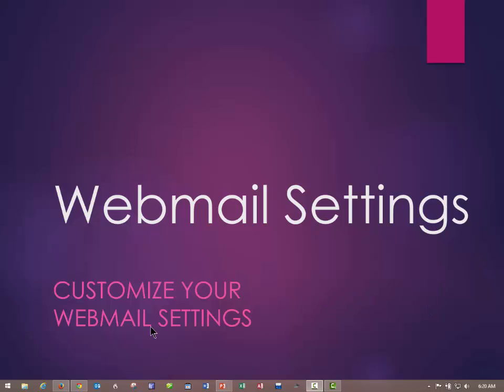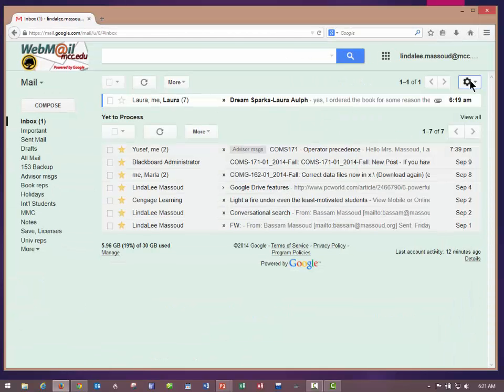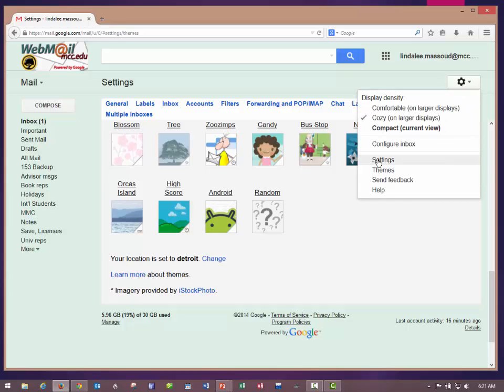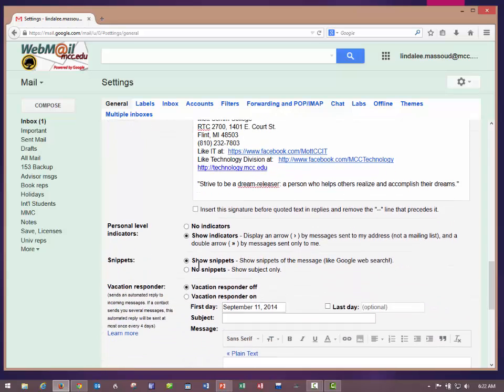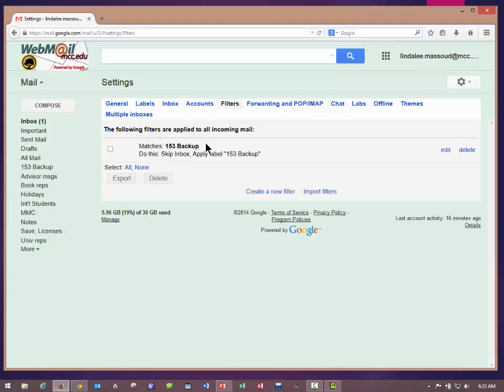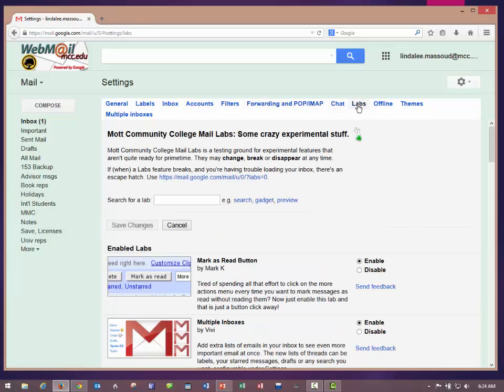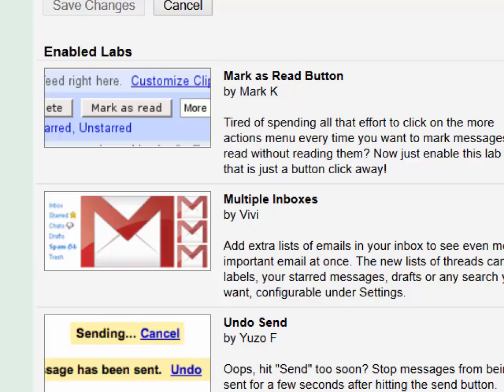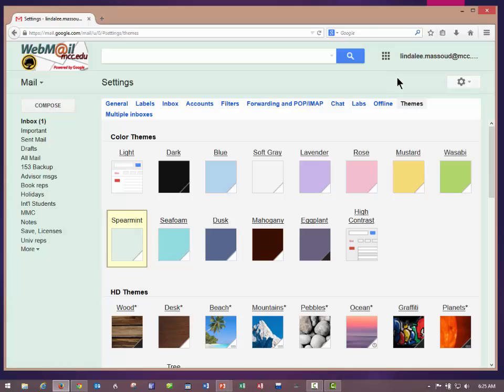Email Settings (Tools)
Learn how to set up your gmail software with personalized settings. Lots of fun here: signature line, themes, labs, forward to your smart phone, forward to another account, vacation auto-responder, etc.